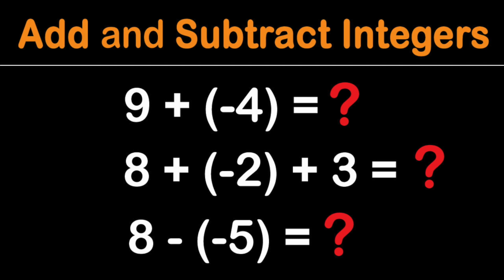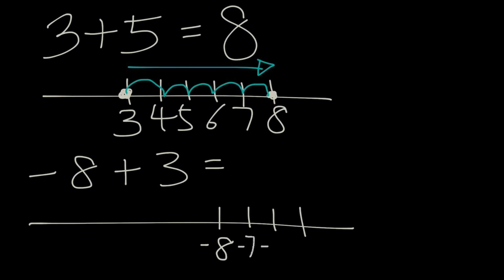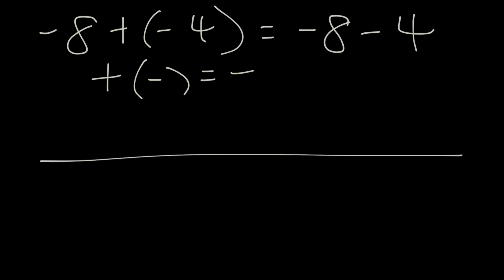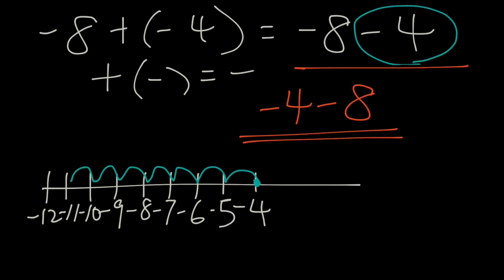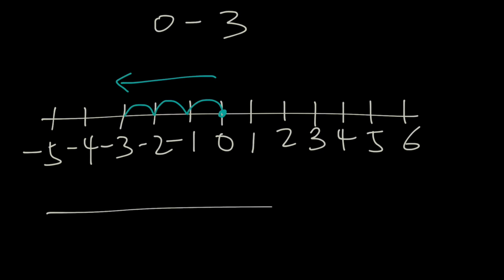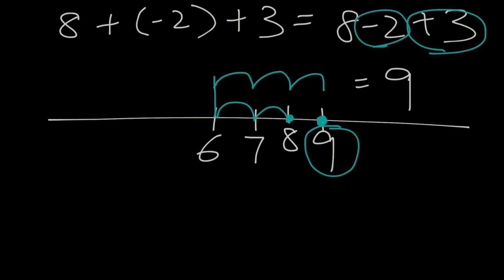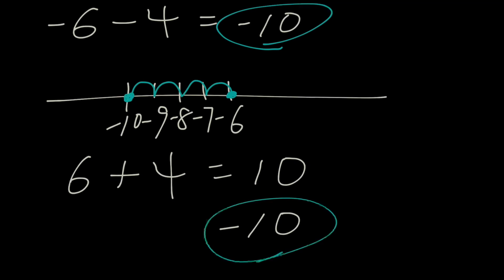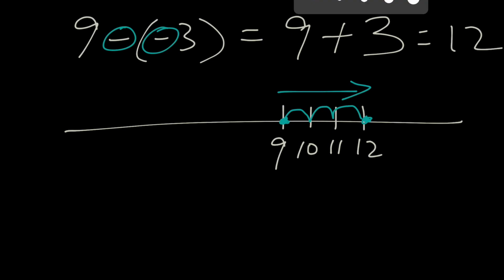Adding and Subtracting Integers Using a Simple Method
Learn how to add and subtract integers with step-by-step Instructions with Your 24-7 Math Tutor.  This video comes with multiple examples and solution for each.

00:00 Intro
00:10 Example 1: 3 + 8
01:20 Example 2: -8 + 3
02:12 Example 3: 9 + (-4)
03:29 Example 4: -8 + (-4)
05:58 Example 5: -4 + (-5)
06:59 Number Line
08:22 Example 6: 8 + (-2) + 3
09:51 Example 7: -4 - 5
10:46 Example 8: -6 - 4
11:52 Example 9: 8 - (-5)
12:59 Example 10: 9 - (-3)